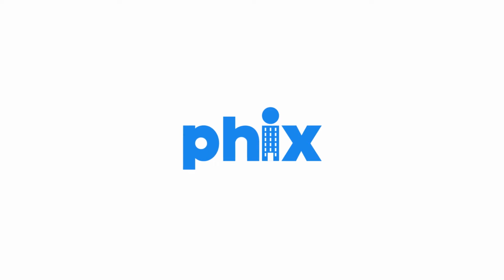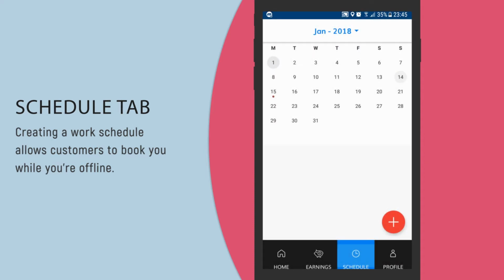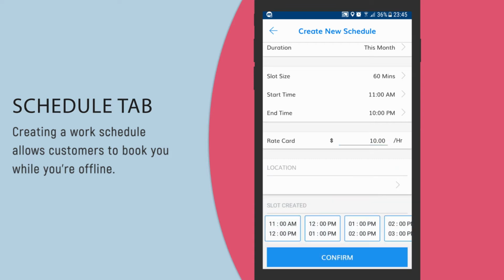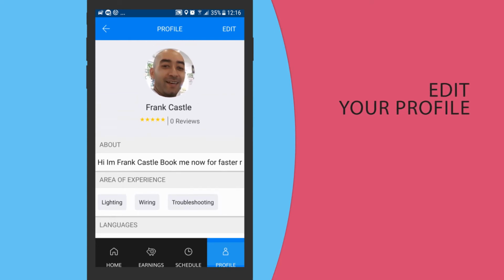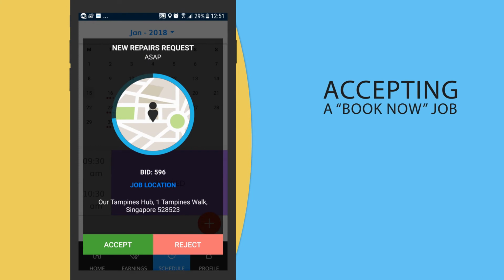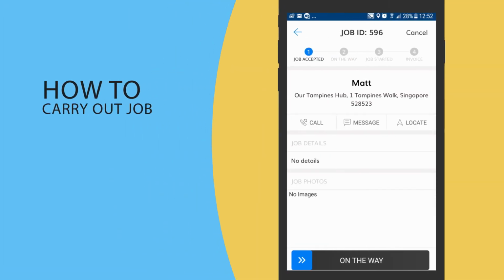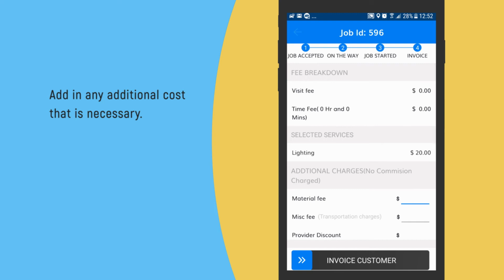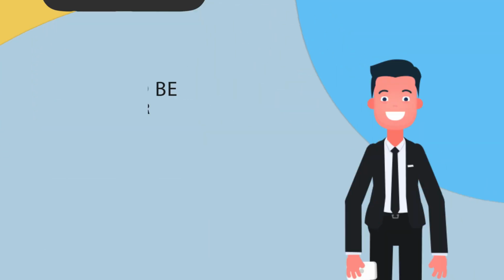Phix Provider Tutorial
After registration as a Phix provider, please watch this video to have a better understanding of how to use the Phix Provider App.